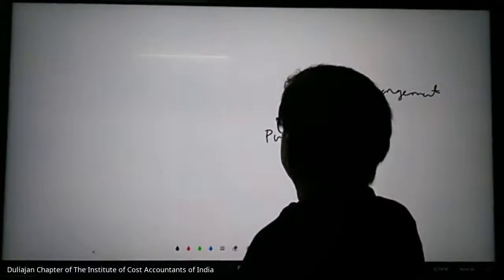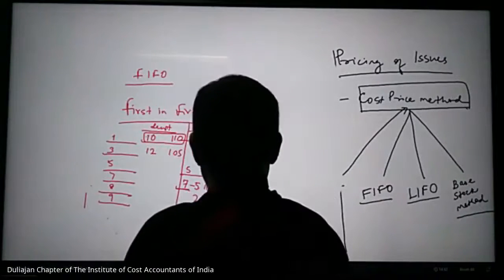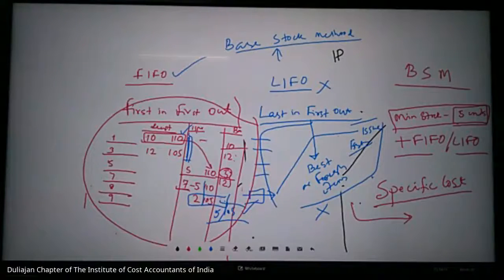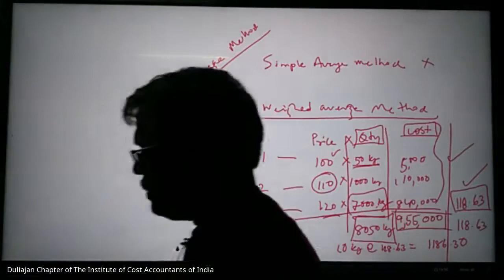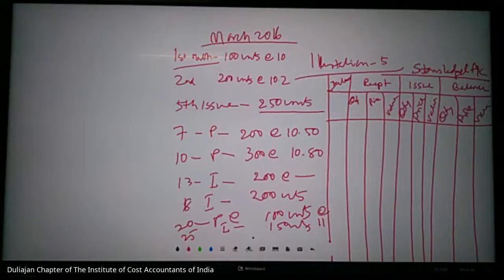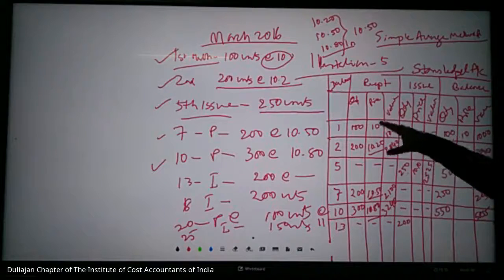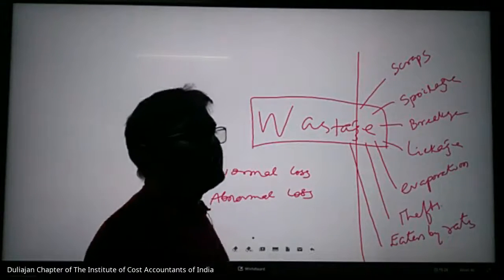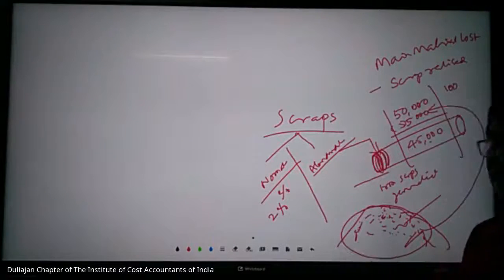05.09.2020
05th September, 2020 Intermediate GR I Online Classes:
1st Class: Cost Accounting

Note: This video is uploaded in YouTube is only for the interest or benefit of students during this pandemic time.